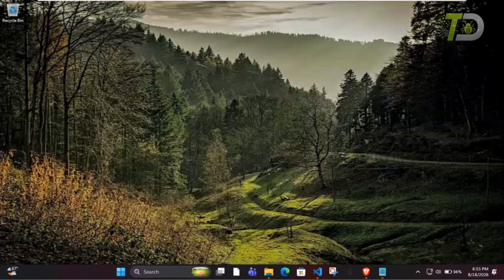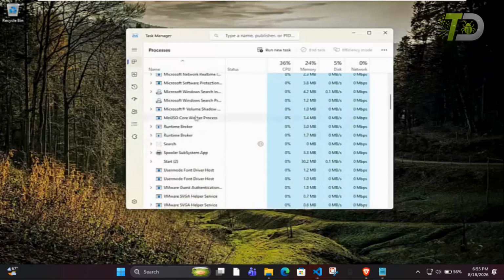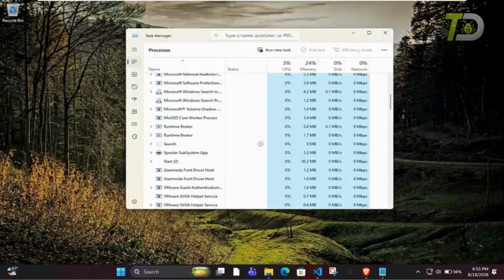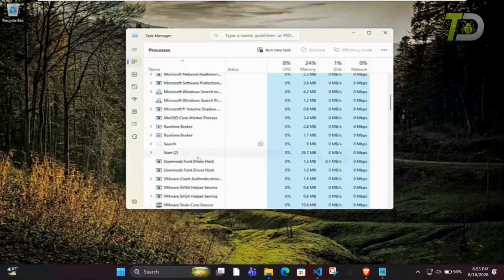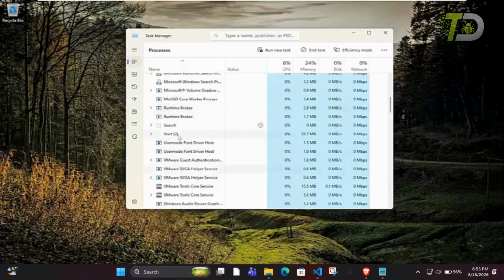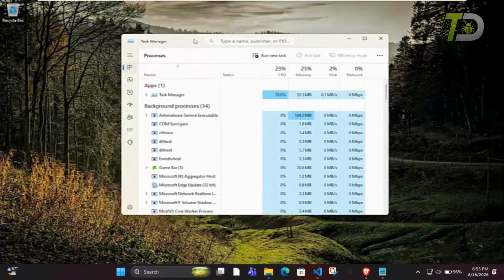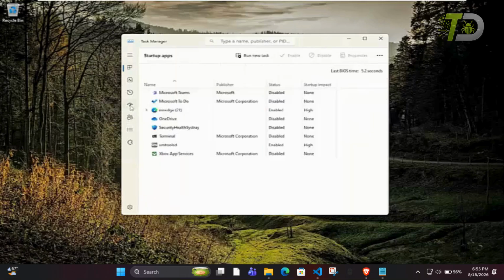How to Stop Apps Running in the Background in Windows 10/11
Are too many apps running in the background on your Windows PC? 💻⚠️ Unnecessary background apps can use valuable RAM, CPU, battery, and network resources, which may contribute to a slower computer.

In this video, we'll show you practical ways to stop unnecessary apps from running in the background on Windows 10 and Windows 11.

You'll learn how to:

✅ Check background processes in Task Manager
✅ Find apps using excessive CPU or RAM
✅ Disable unnecessary startup apps
✅ Manage Windows background app permissions
✅ Stop unwanted apps from running in the background
✅ Reduce unnecessary Microsoft Store app activity
✅ Check browser background processes
✅ Uninstall apps you no longer use
✅ Reduce unnecessary CPU and RAM usage
✅ Restart and check your PC's performance

We'll also explain which Windows processes you should leave alone so you don't accidentally disable something important.

If your PC is slow, using too much RAM or CPU, or running many unnecessary processes, these tips can help you take back control of your system resources.